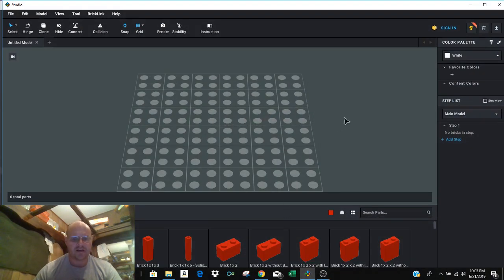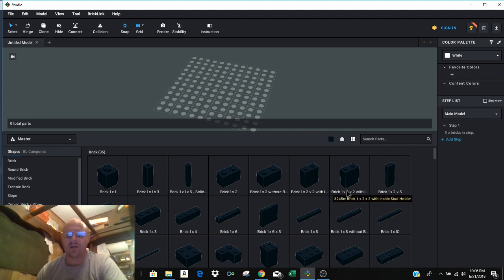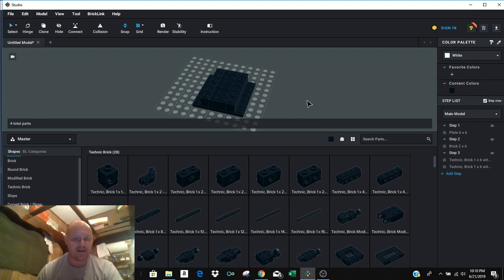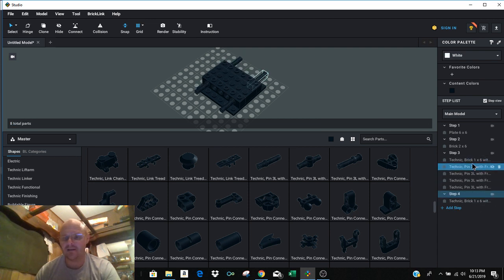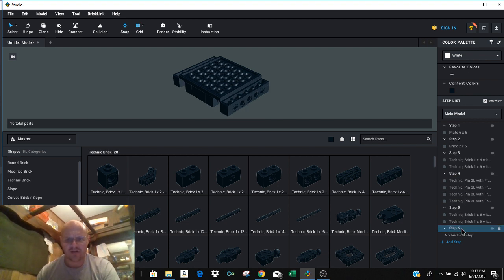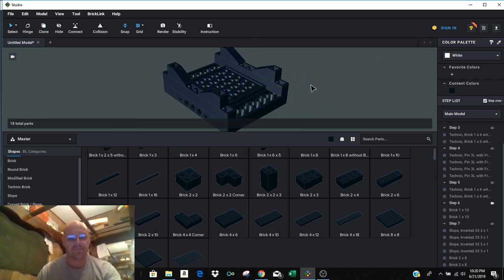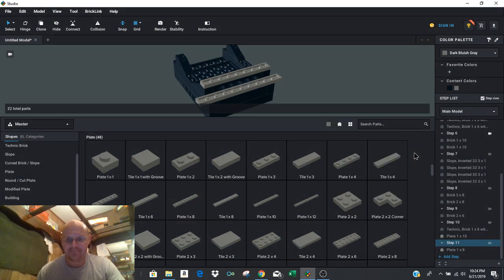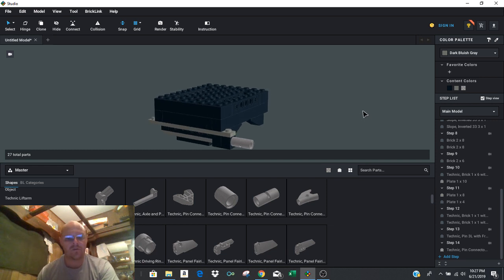Bricklink Stud.io2 Tutorial 2: Basic MOC building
In this video I show some basic areas including color selecting, piece selecting, and assembly. The video is a bit long but there is some great information here which is particularly useful for new builders.